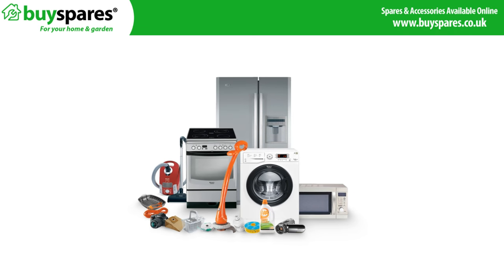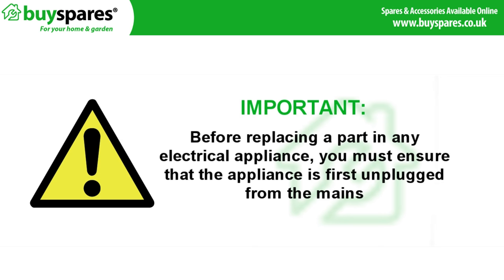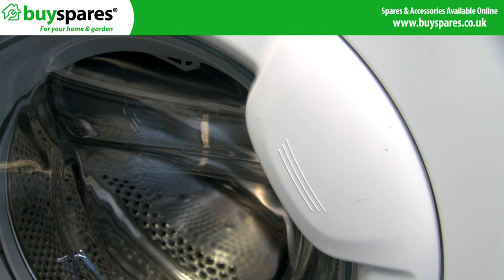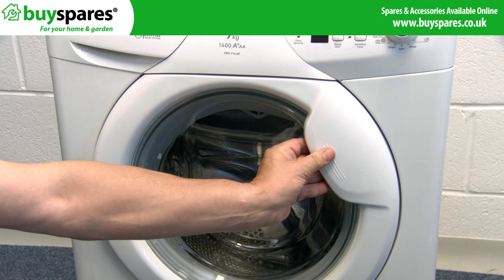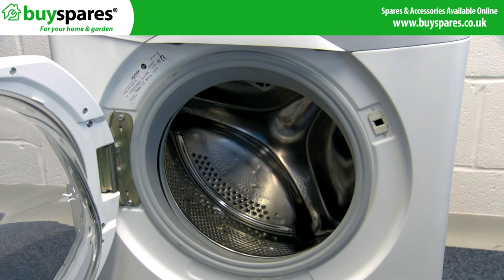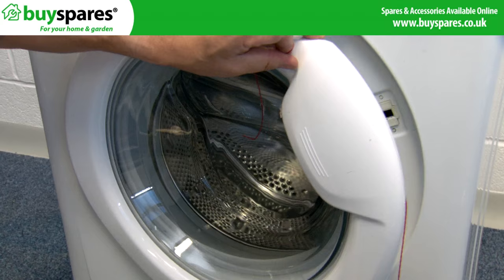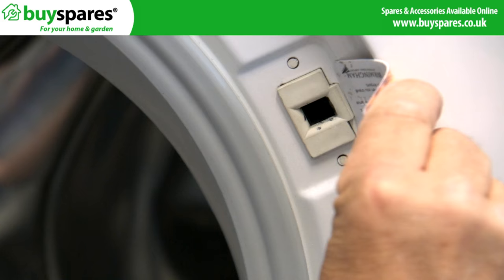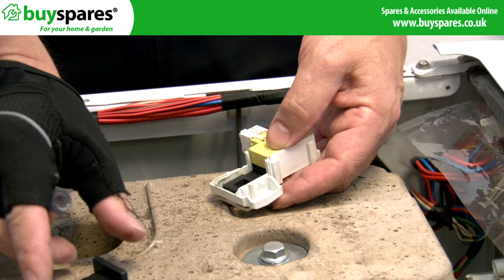How to open a stuck washing machine door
If your washing machine door will not open, this video will show you how to get it released it to get your clothes out.